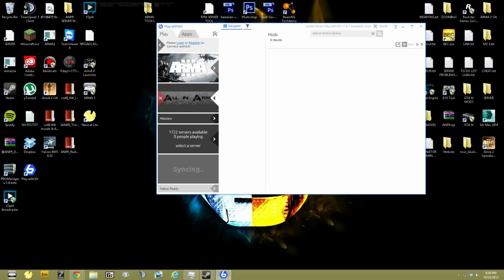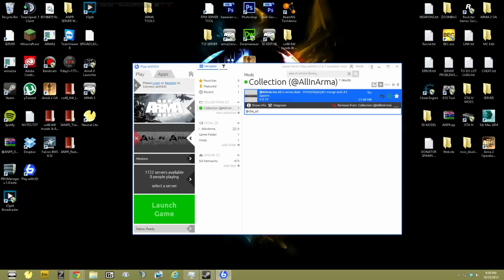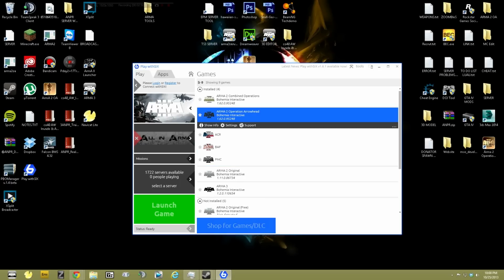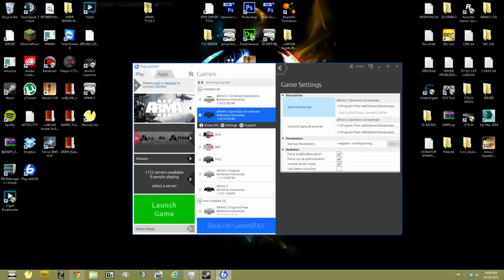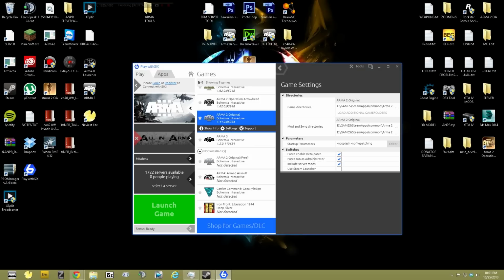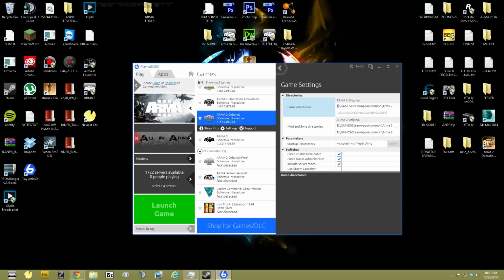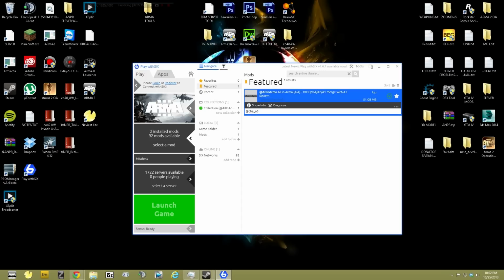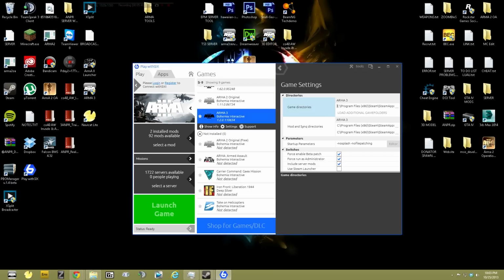How to install AIA "All In ArmA"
This is a quick installation video on how to install AIA for ArmA 3